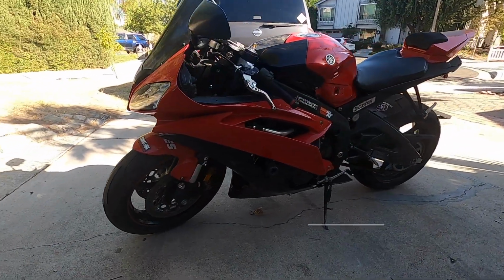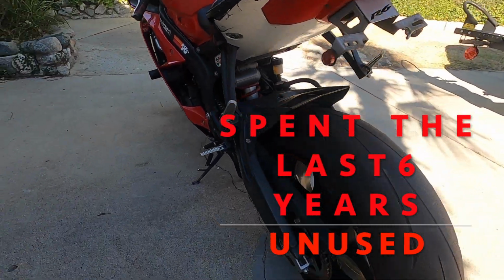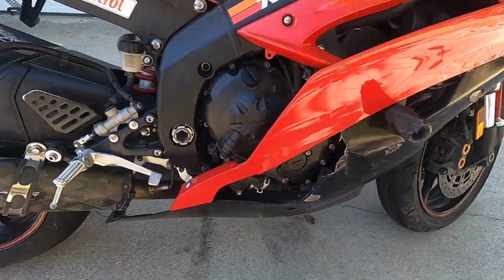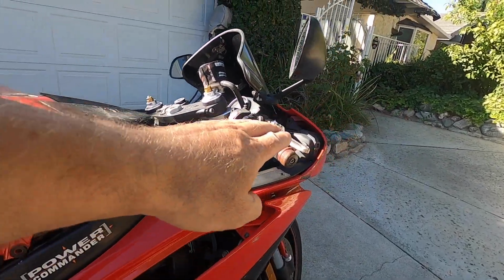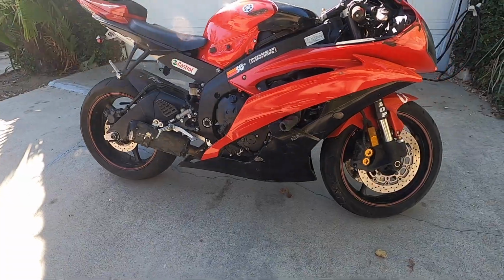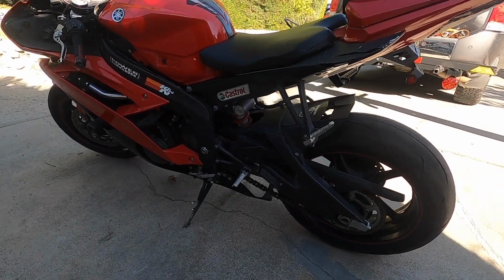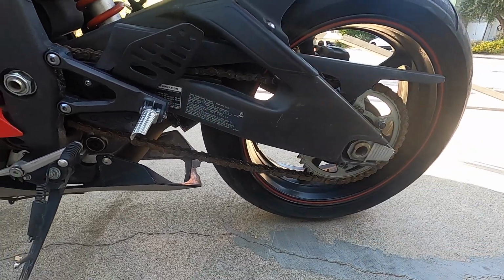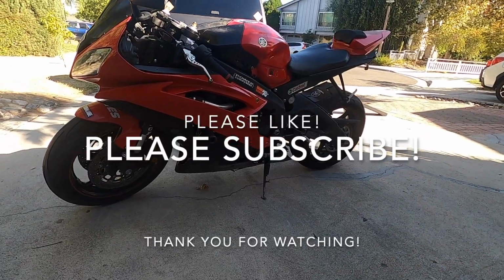RESTORING MY 2012 YAMAHA R6 | EPISODE 1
This is the start of my new series where I'll be restoring a used Yamaha R6! This poor bike has been unused and neglected for the past SIX years! Let the restoration begin.